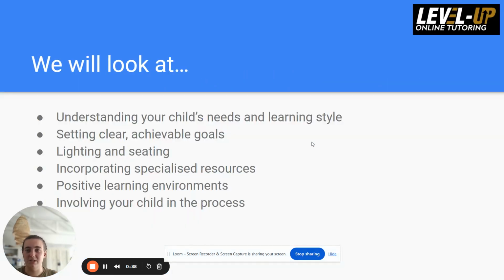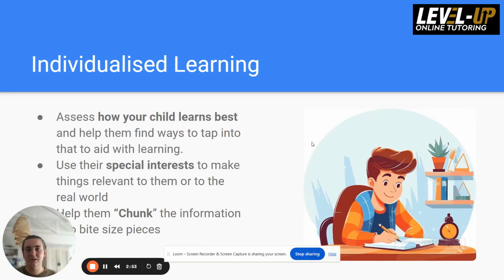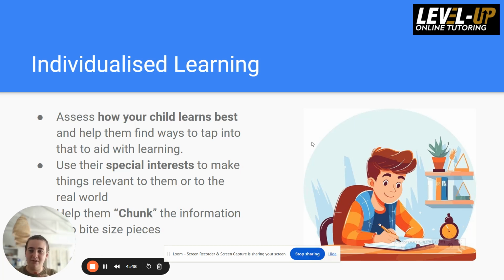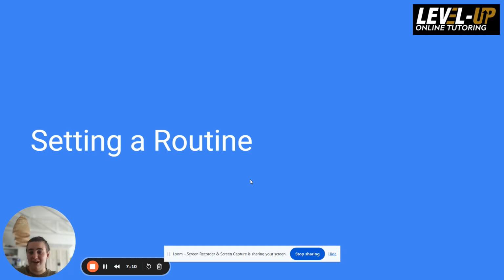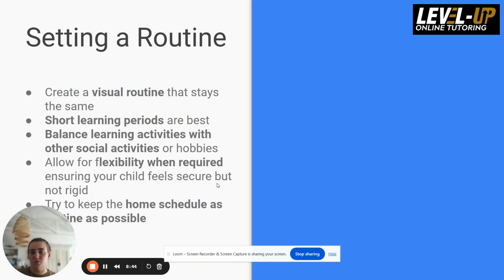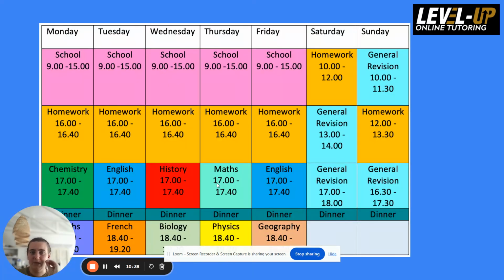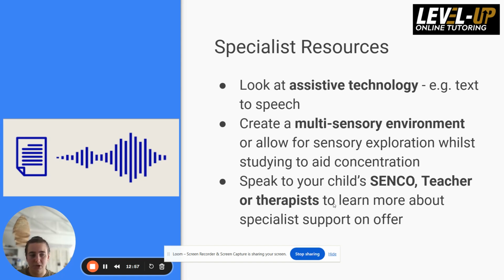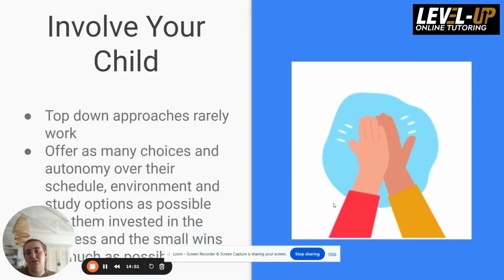Helping Your Child Create a Tailored Revision Plan